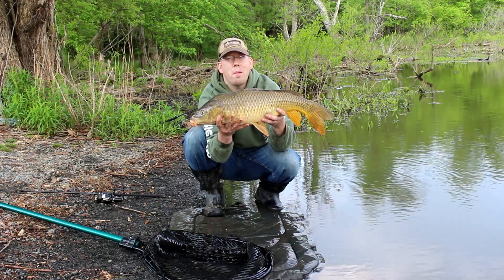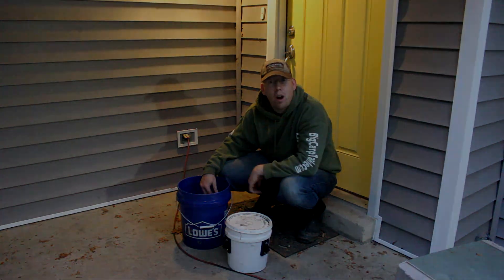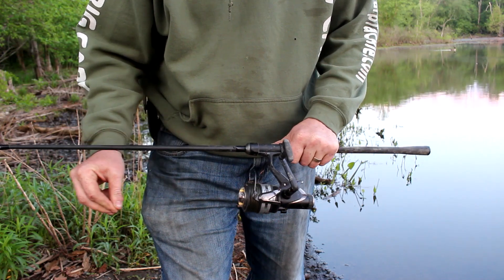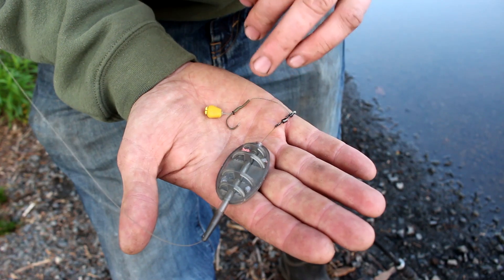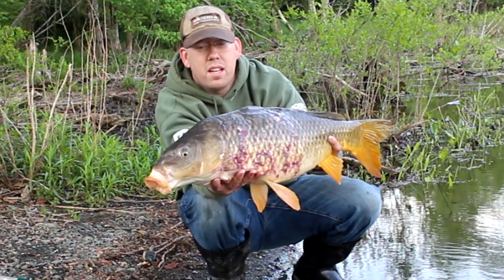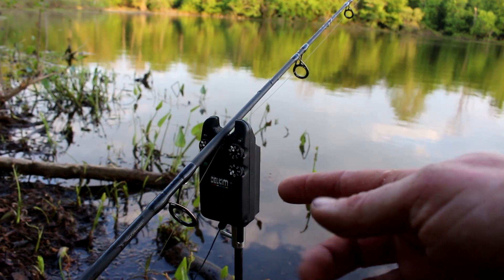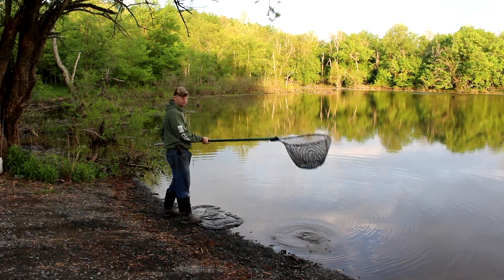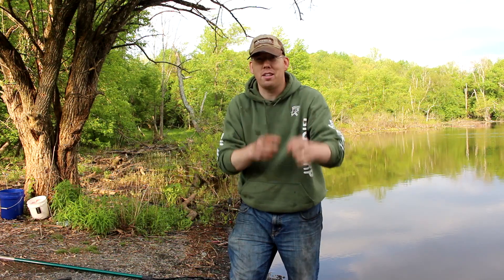How to catch carp during the spawn - carp bait, carp rigs and tips and techniques.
How to catch carp during the spawn . Carp fishing tips and techniques to help catch more carp. Including carp bait, carp rigs and other hacks.

Daiwa Regal BRI 3500 reel
Method Feeders
Bait stops
Baiting Needle
Fake corn
Korda Fake Corn
Pretied Hair Rigs
Helicopter Sleeves
2lb of Panko Bread Crumbs
6 box of strawberry Jello
Jumbo cans of Sweet Corn